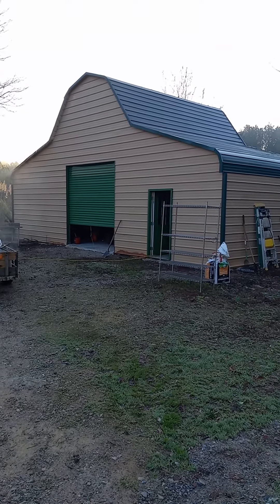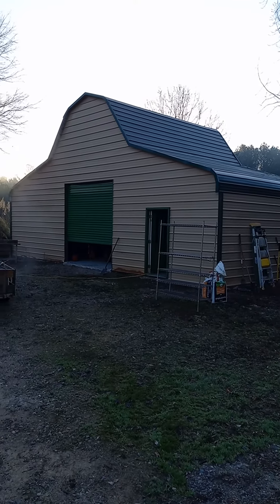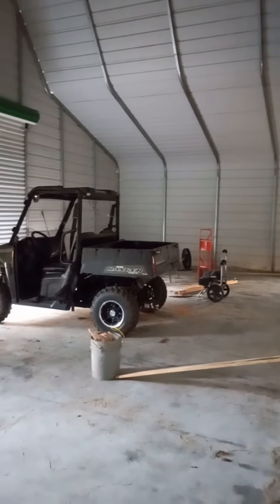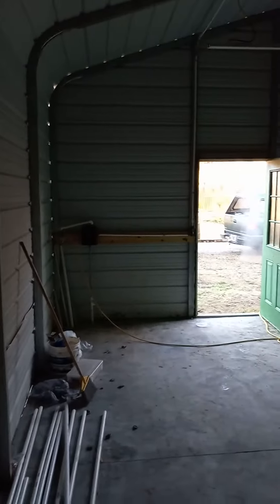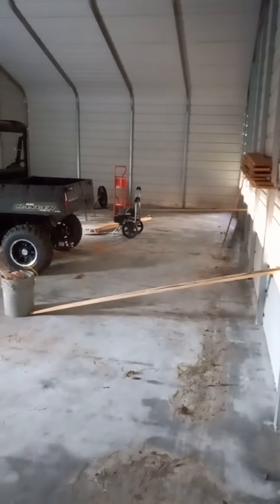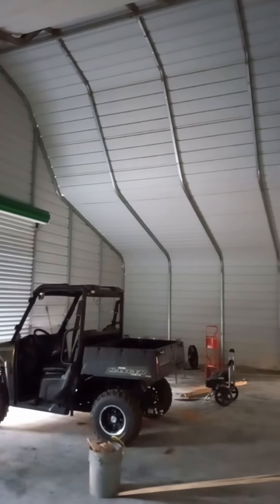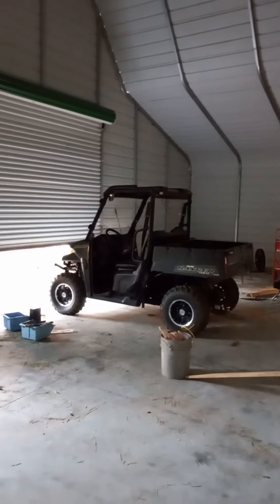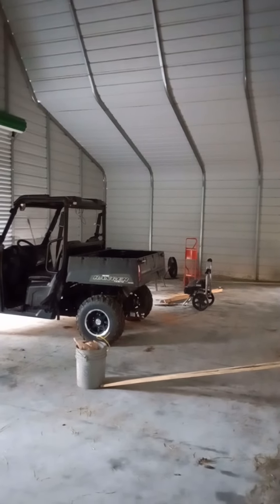Coming soon.The new Barnshop!